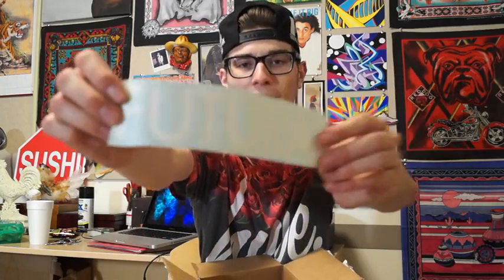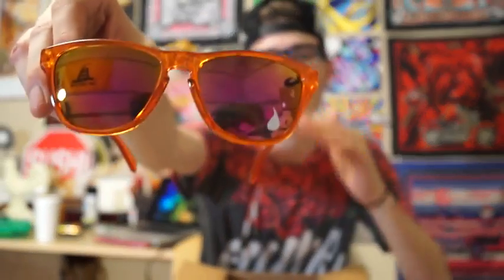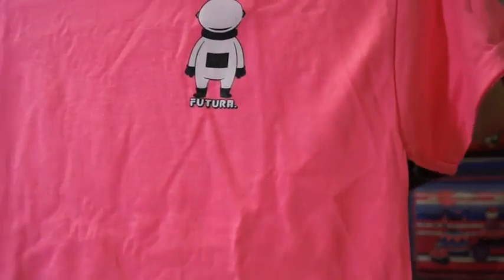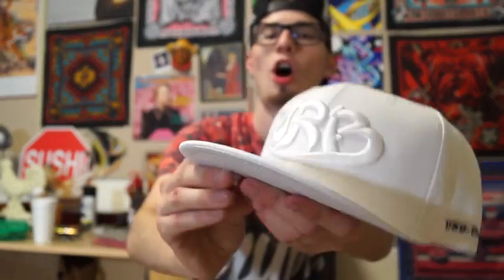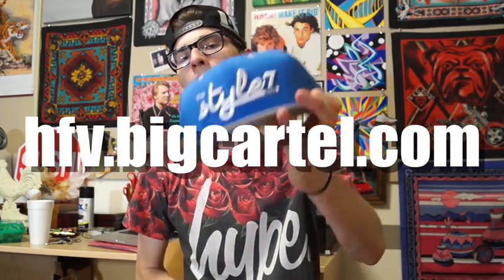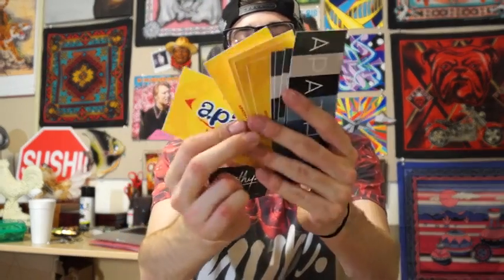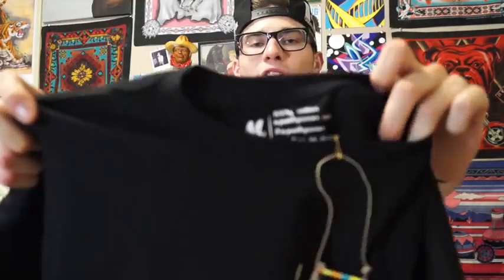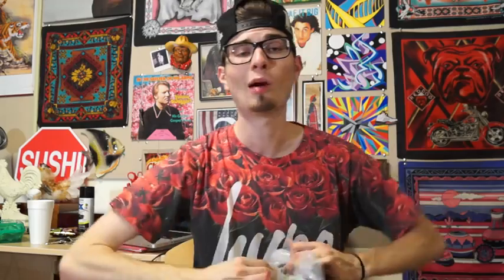Massive Up and Coming Streetwear Unboxing! Ft Apathy, Futura, URB, and more!